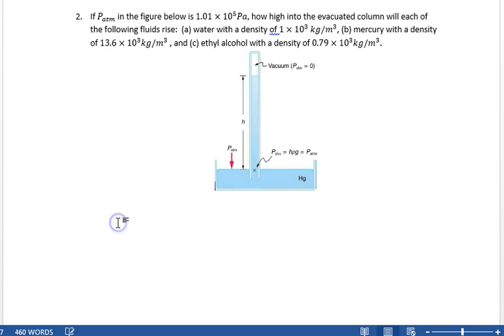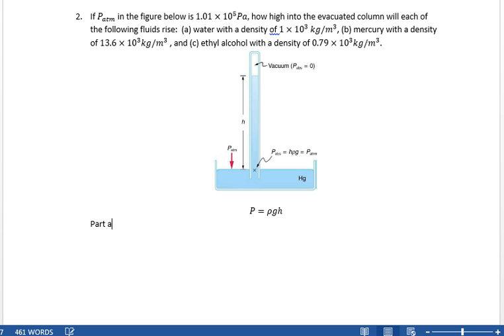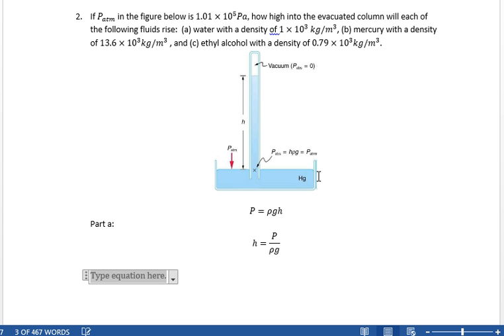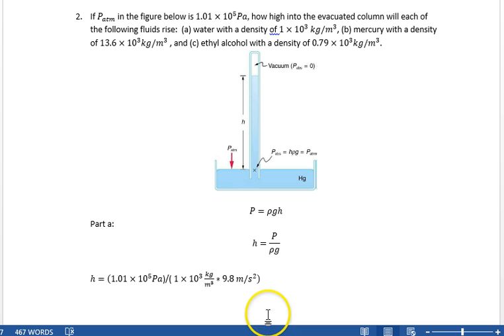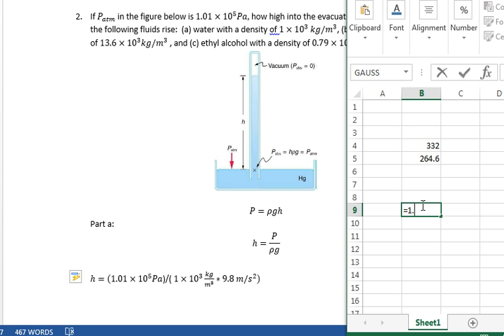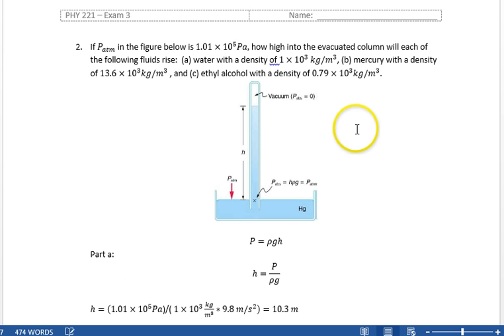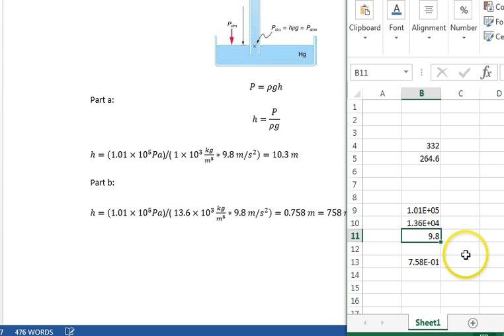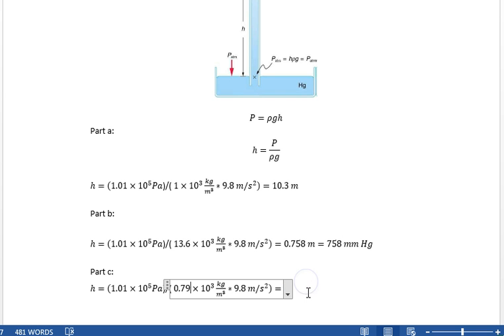DSU PHY 221 Summer 2015 Exam 3 Problem 2